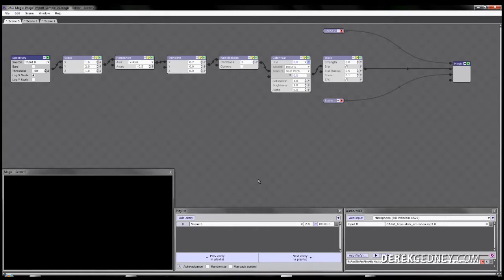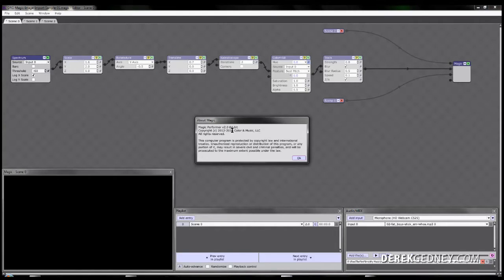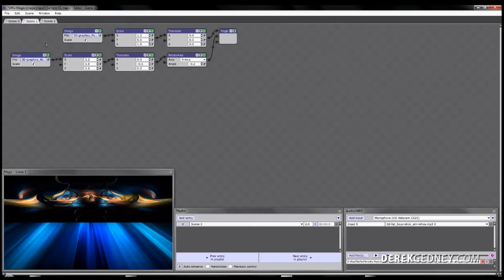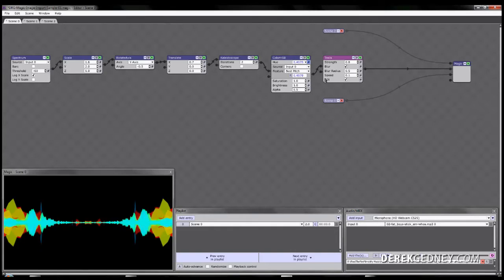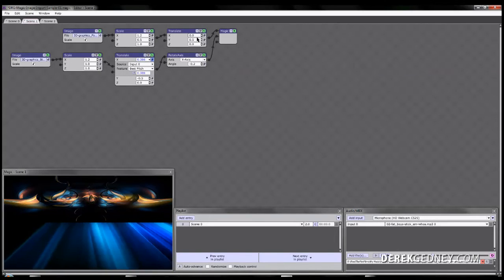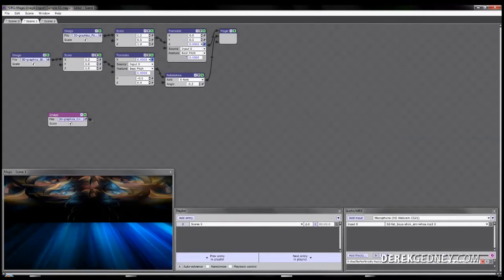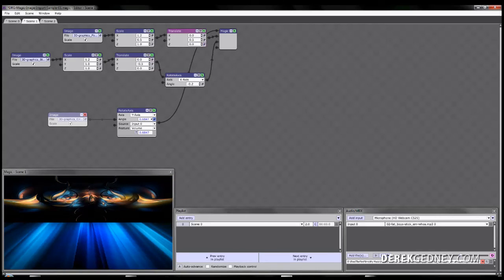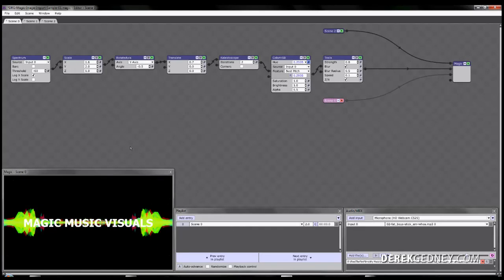DEREK GEE - MAGIC MUSIC VISUALS 2.0 (IMAGE IMPORT)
Keep in mind that my tutorials are made mainly for newcomers to MAGIC and are kept very simple and basic. If you're looking for more complex designs and effects, definitely make sure you check out the MAGIC Forums... there are some amazing creators who share MAGICS awesome power all the time!

Youtube has Terminated my djwrecklessnyc music channel which is where I had most of my Magic Music Videos posted, now everything can be found @

Magic Music Visuals: VJ Software, Music Visualizer & Beyond!

Fully-customizable and highly responsive visuals for live and recorded music.

Overview:
-Create unique, customized visuals entirely from scratch.
-Design 2D and 3D graphics that react instantly to live audio and MIDI input.
-Mix/process/arrange multiple live video cameras, video files, and images.
-Draw intricate, dynamic, colorful geometric shapes and patterns.
-Use several audio inputs and/or several audio files simultaneously.
-Send full-screen video output to HDTVs, projectors, and LED displays.
-Export high-quality .mp4 movie files and .png image sequences.
-Lightweight, simple, clean interface.
-Intuitive click-and-drag functionality.
-No programming skills required.
-Optimized for live audio/MIDI input and real-time graphics — fast and responsive.
-Unrestricted commercial-use license.

"To argue with a man who has renounced his reason is like giving medicine to the dead." - Thomas Paine

My sincerest thanks to those who support Derek Gee/FTF Films Productions... and I truly appreciate everyone who comments on my videos. I may not always reply to everyone... but I do see & read all comments. I thank you all for sharing your thoughts, feelings and words. Namaste~DRG`FTF

Some of the media material presented in this production may be protected by the FAIR USE CLAUSE of the U.S. Copyright Act of 1976, which allows for the rebroadcast of copyrighted materials for the purposes of commentary, criticism, and education.

LEGAL ADVISORY: I do not consent to the use of my personal (my voice and/or image) content for any reason whatsoever. Using this content without my expressed written consent is a Violation of US Federal Copyright Law.